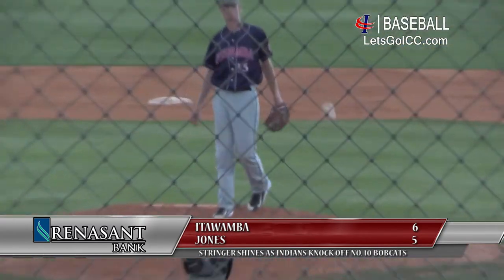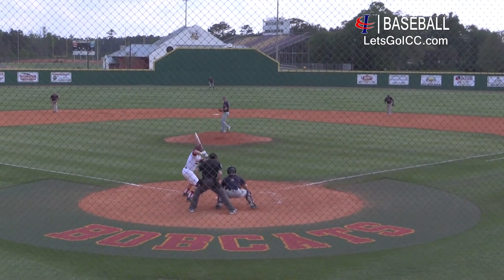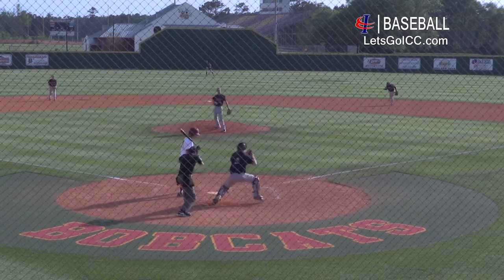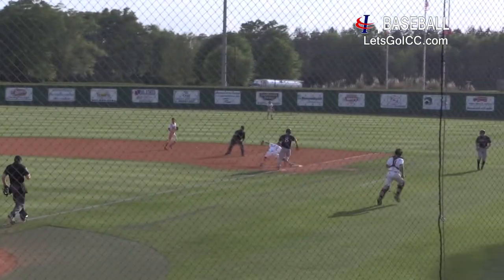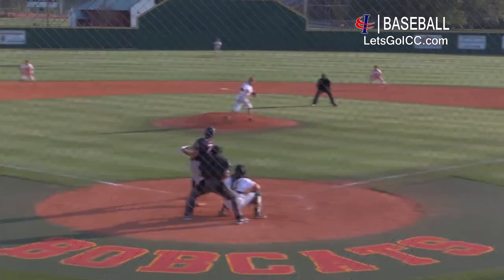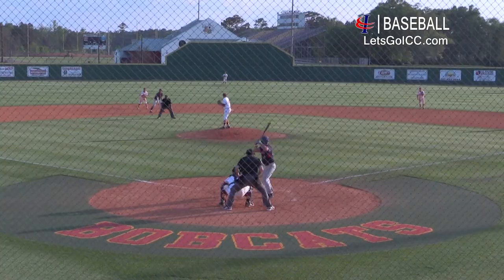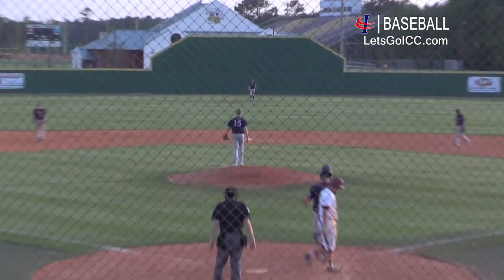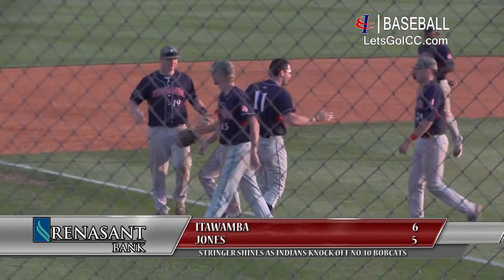ICC Baseball defeats No. 10 Jones County, 6-5